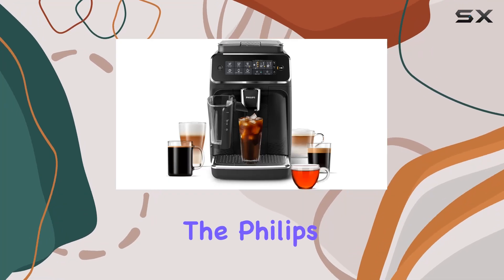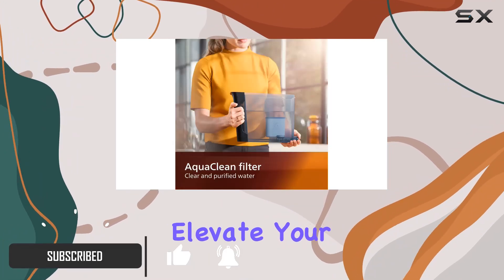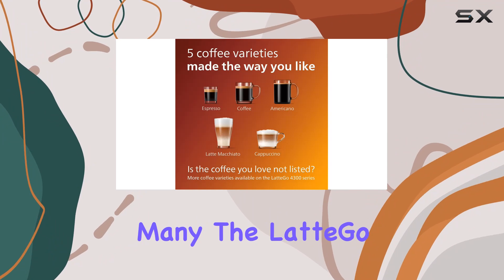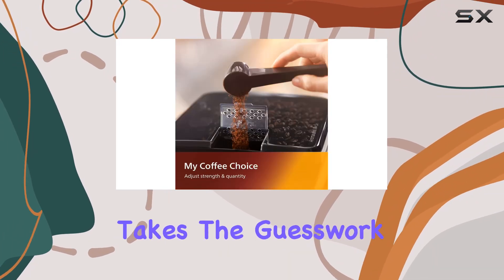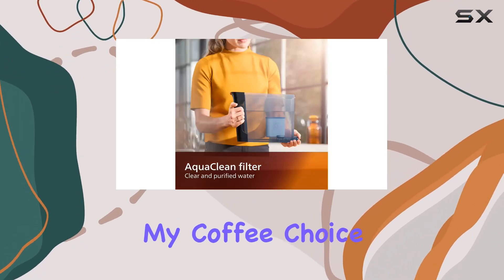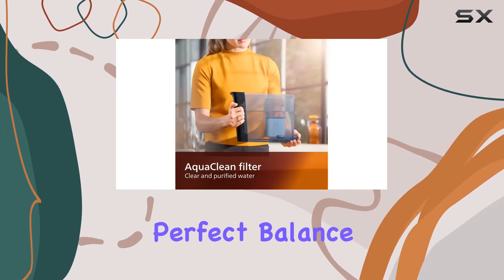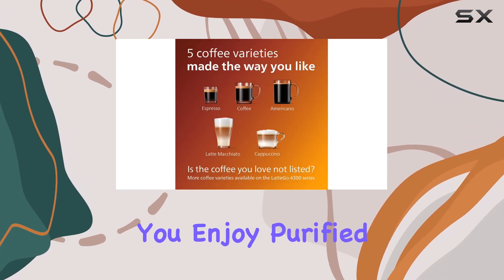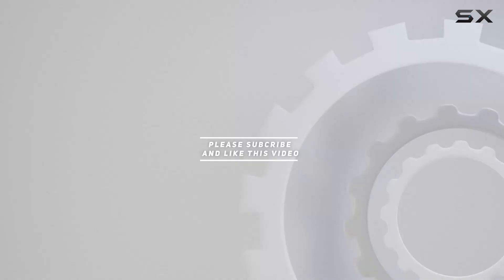Philips 3200 Series Fully Automatic Espresso Machine - The Best Choice for Coffee Lovers?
0:00 Intro
0:06 Review

Things that we mentioned in this video:
Philips 3200 Series Fully : B0B7P81K6S